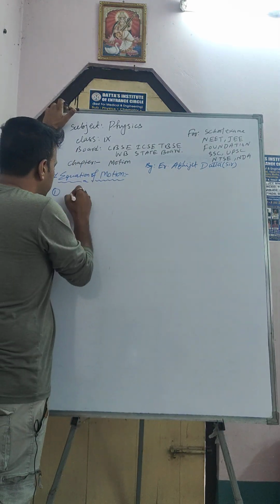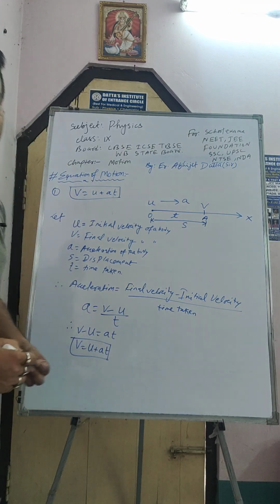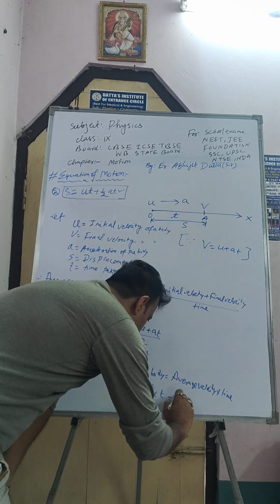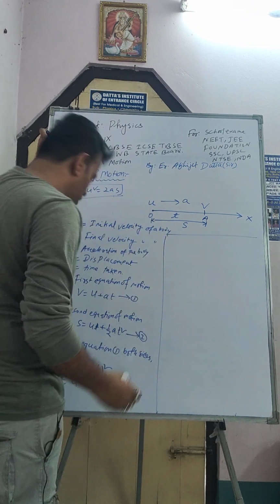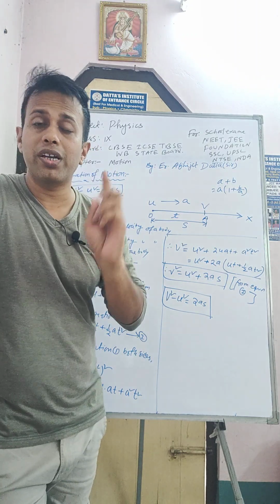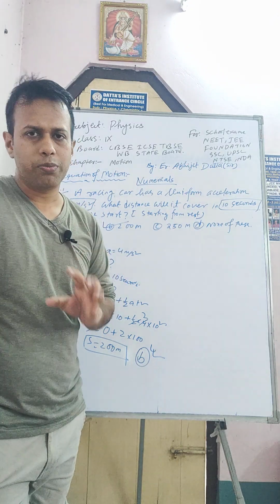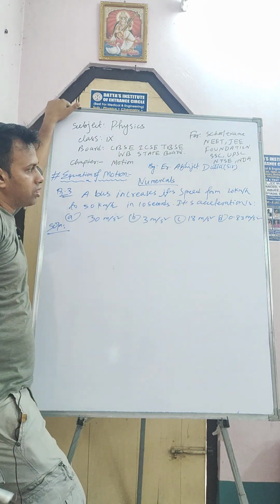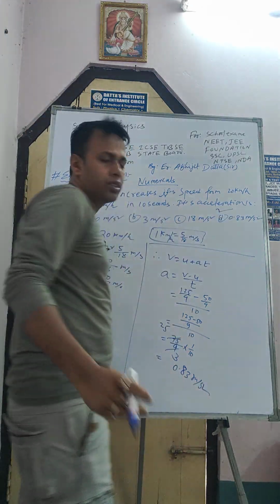Physics Class 9 I Motion I Equation Of Motion I CBSE Physics I NTSE I KVPY I NEET I JEE I Foundation